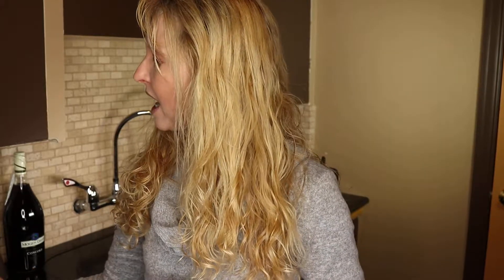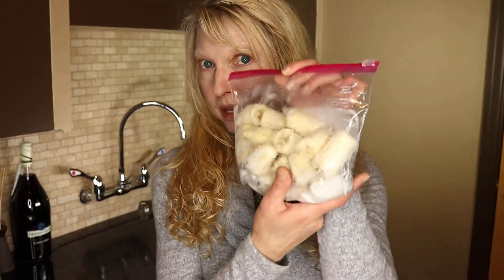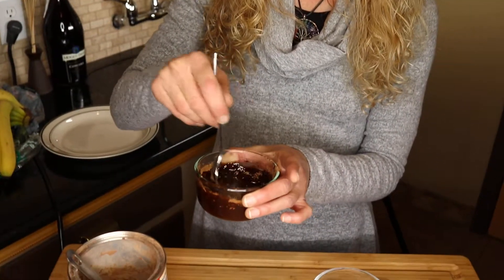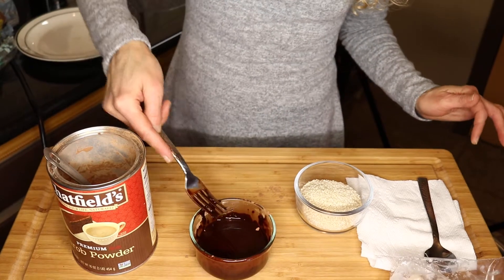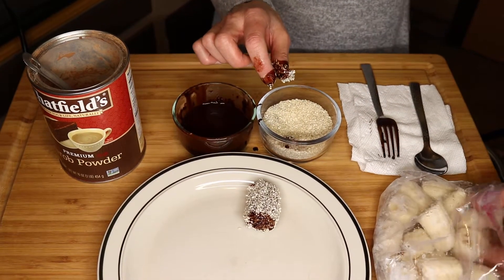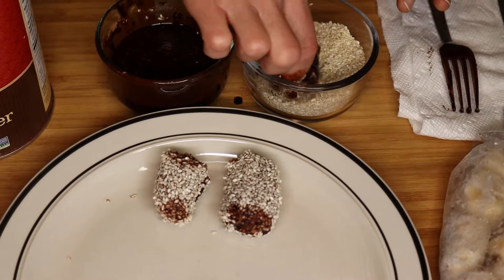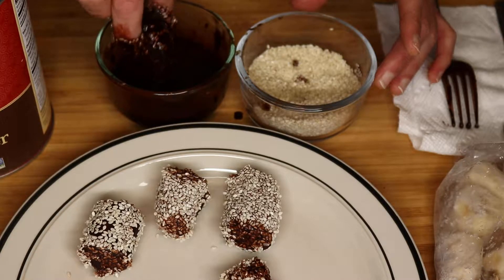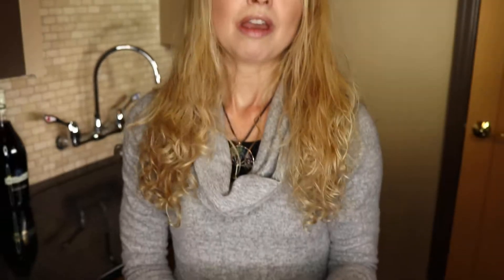A Frosty Chocolate Banana Treat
This is a tutorial on how to prepare this delicious chocolate banana treat.